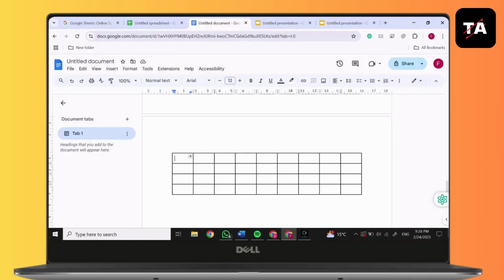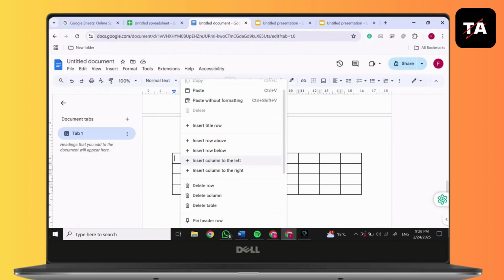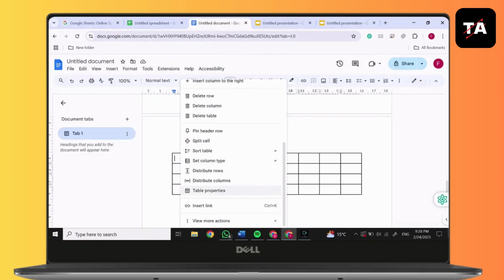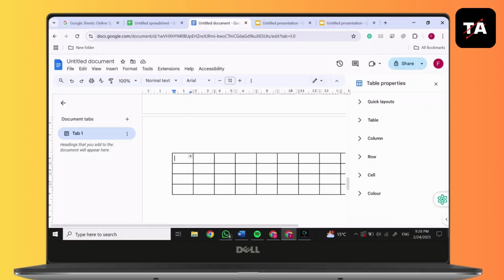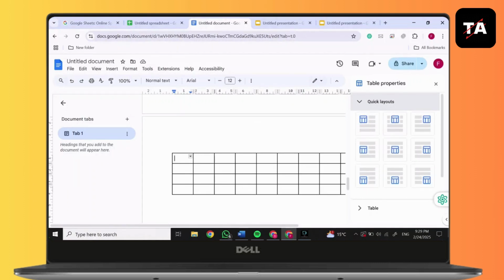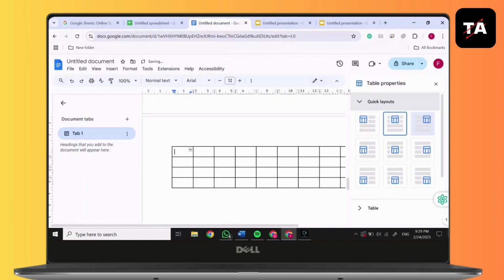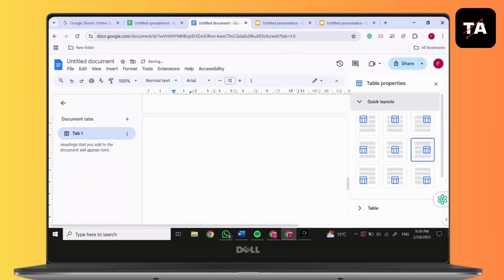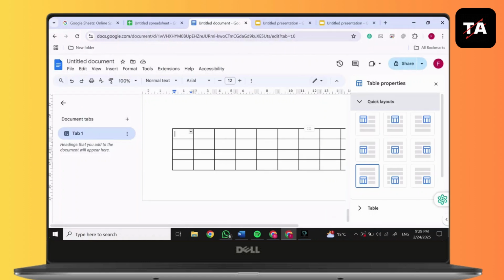How to Move a Table in Google Docs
Welcome to our step-by-step guide on "How to Move a Table in Google Docs"! If you've ever struggled with positioning a table or wanted to move it to a new spot in your document, this video is for you. We'll show you how to easily move tables within your Google Docs, whether you're working on a PC, Mac, or mobile device. These tips will help you arrange your tables exactly where you want them and keep your document organized.

What You'll Learn:

Step-by-step guide to repositioning tables
Using drag-and-drop to move tables in Google Docs
How to adjust table properties while moving
Tips for organizing your Google Docs with tables
Timestamps:
00:05 How to move a table in Google Docs
00:25 Step-by-step guide to reposition tables
00:40 How to drag and drop tables in Google Docs
00:55 Tips for adjusting table layout in Google Docs